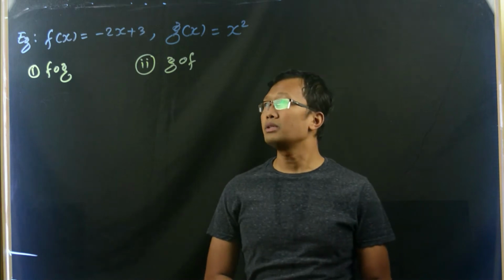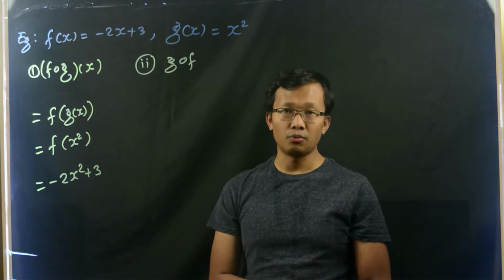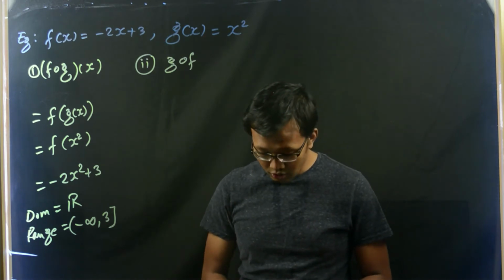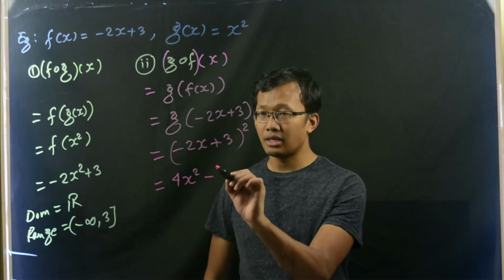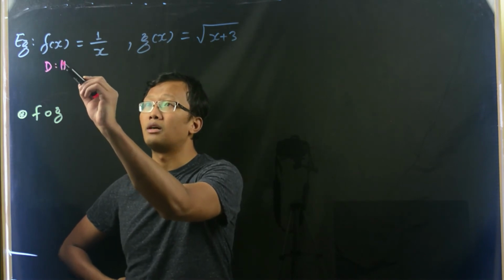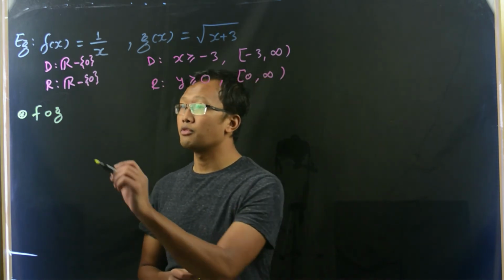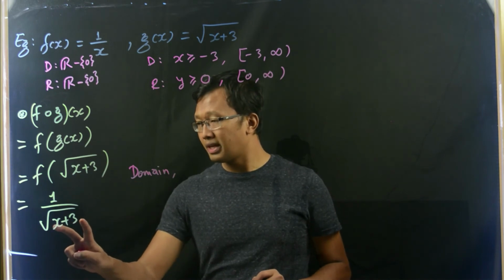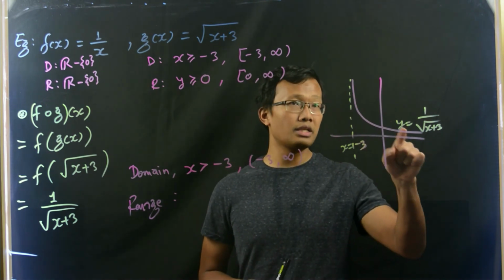Composition of Functions Examples 1